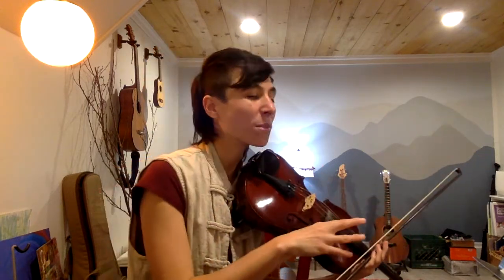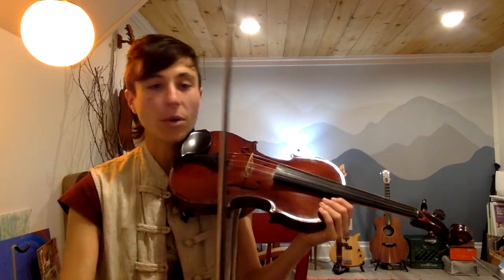"Climbing the Mountain" Violin Play-Along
Climbing the Mountain is a tune composed by Marc O'Connor, on page 28 and 29 of the O'Connor Method for Violin, book 1.
In this practice video, you may play along to the tune, practice dynamics (forte, piano, crescendos and decrescendos), and practice your G major scale in 2 octaves.